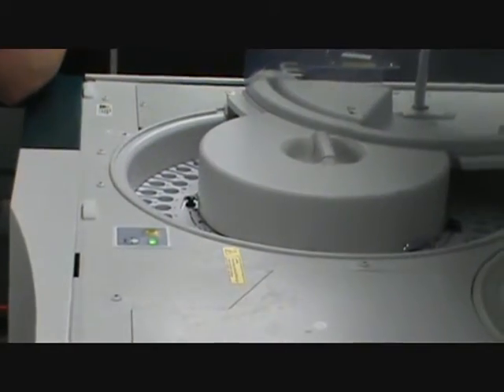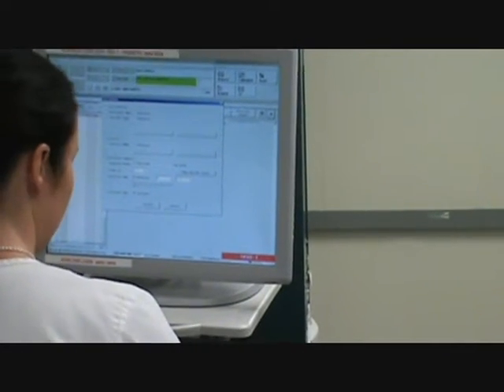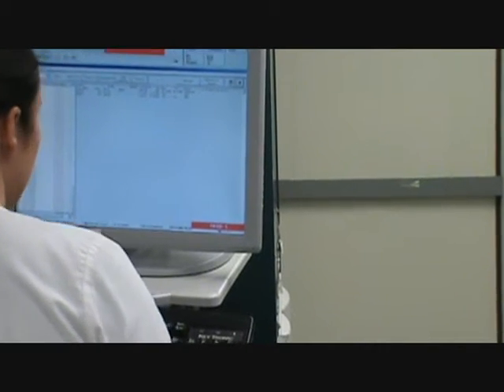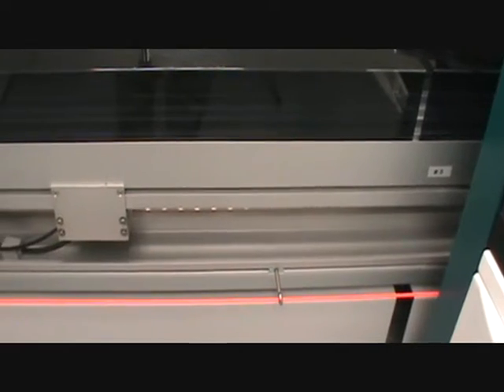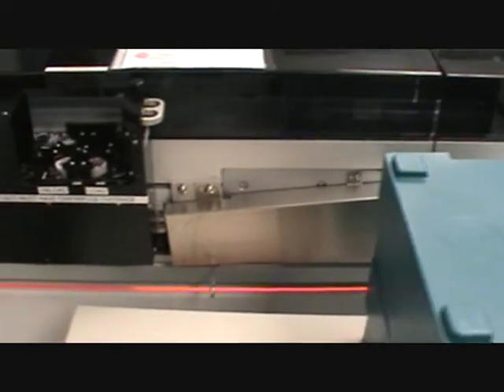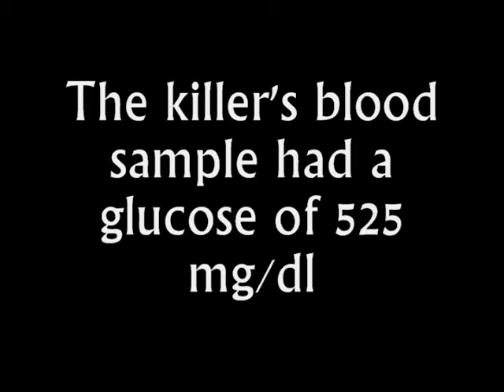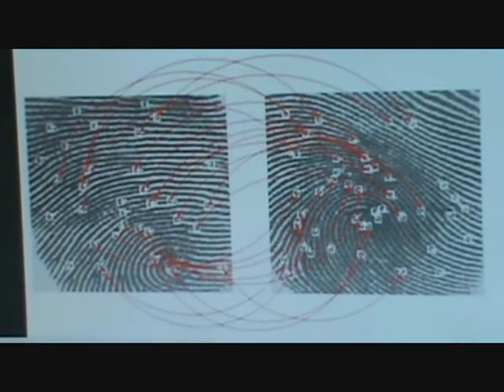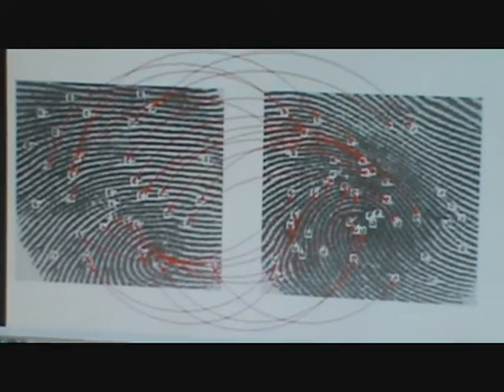CSI: Backyard - A Stabbing to Remember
Logan and Ben try to solve the perplexing murder of Sergeant Stupid Pants.